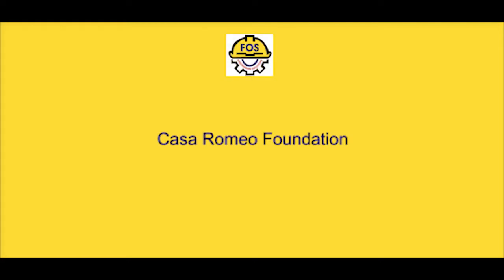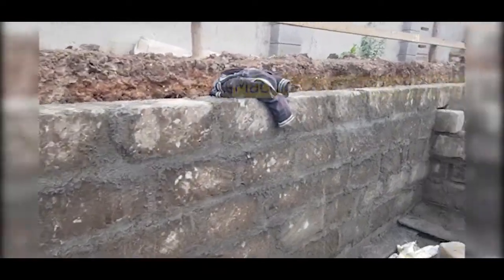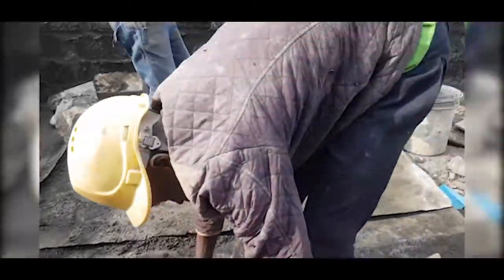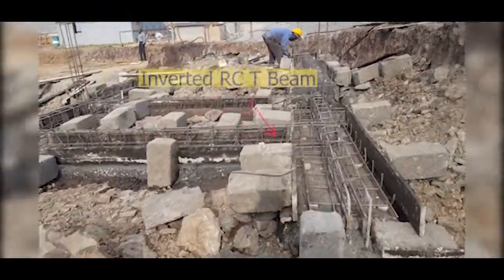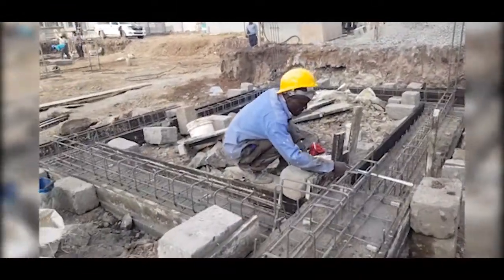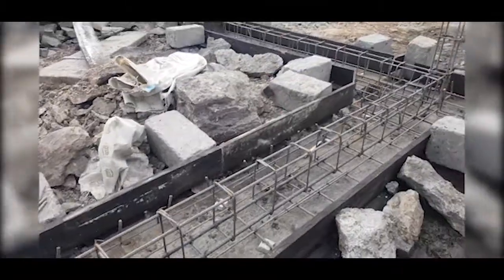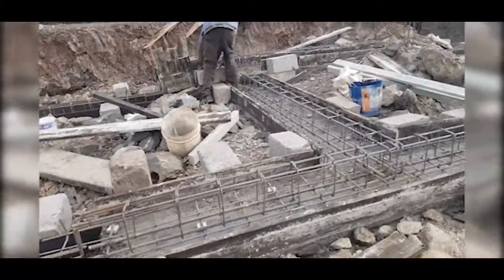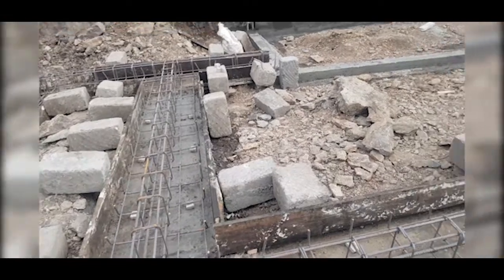Foundation Walling in Expansive Soils with Inverted T-beams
We discuss how to do walling for foundations in expansive soils and introduce a new concept of inverted T-beams

All opinions in our videos are our own, regardless of whether or not a video is sponsored. That said, a product that works for us may not always work for you.

Regards,
FOS Engineering Solutions